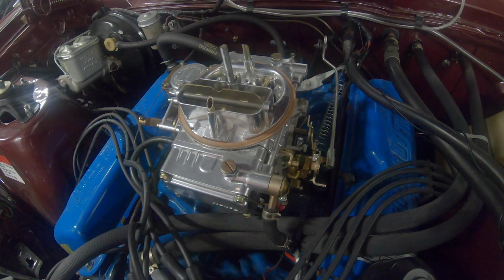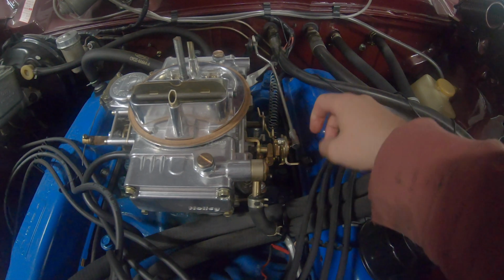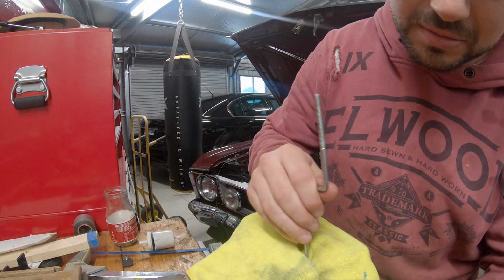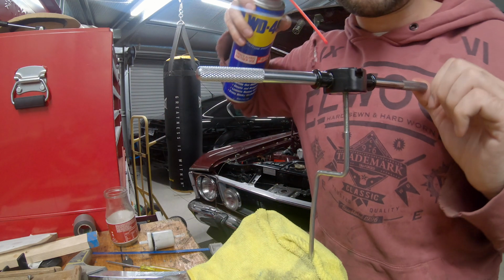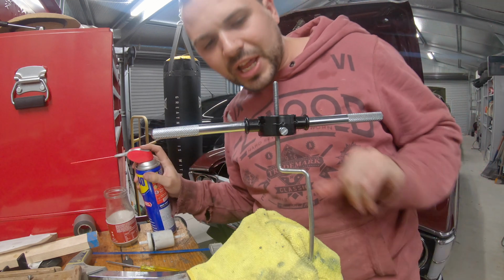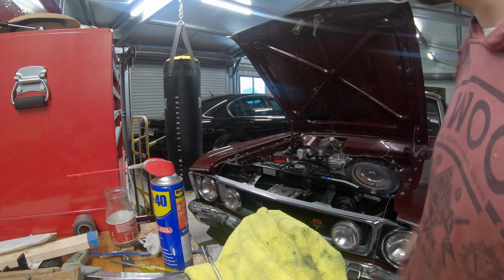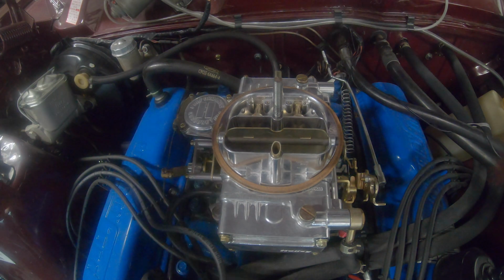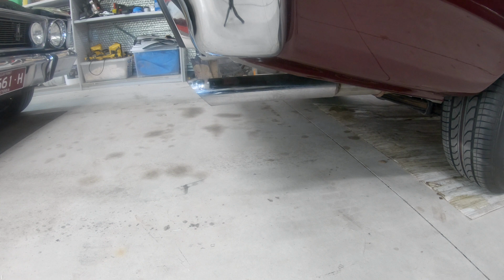Ford XW GT Falcon Holley Carb Linkage Adjustment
G'day everyone - the first of a few videos on this XW GT shot ages ago (before the 'rona).
Today I have a go at the adjustment on this Ford XW GT's Holley carb accelerator linkage. I drove this car a while ago and it felt so muddy and flat - turns out the taps were not opening up all the way!

I am sure there are better ways to do this - but this just to show how I did it. If you know a better way - let us know in comments!

Hi, I'm Marc and this is Meatball Garage! Keep up with all the tinkering and maintenance on my Hyundai i30 (Hyundai Elantra) Holden VE Calais V8 (Pontiac G8 or Chevy SS) And my 1970 Ford XW Fairmont 351 Cleveland V8. I'm not a mechanic - just having a go!